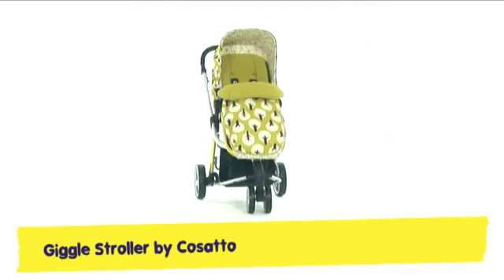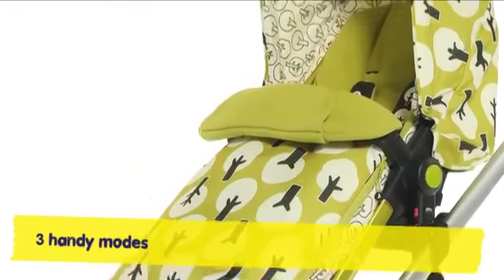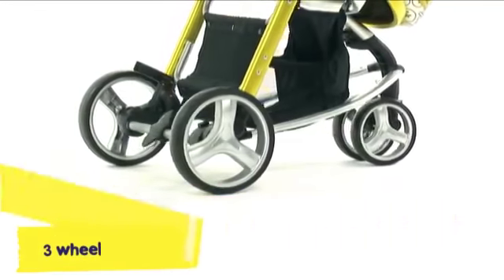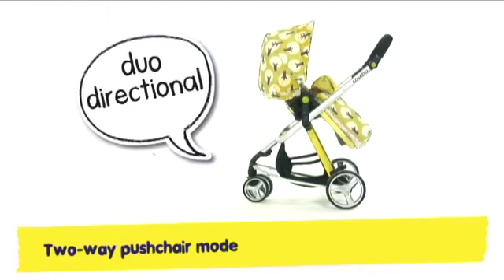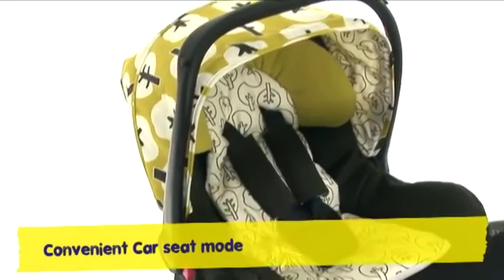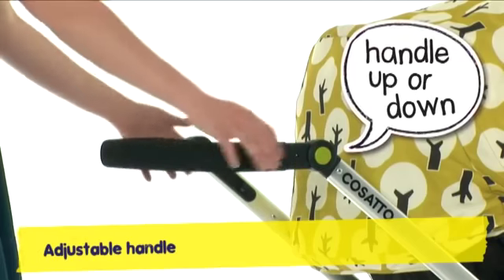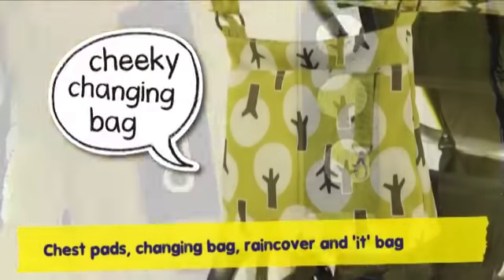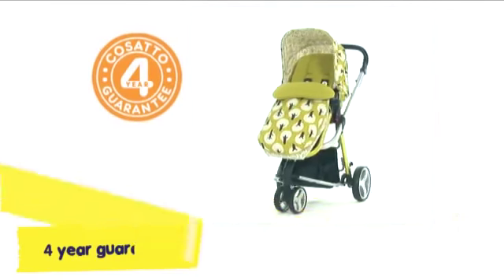Cosatto Giggle Stroller Treet YouTube 2014